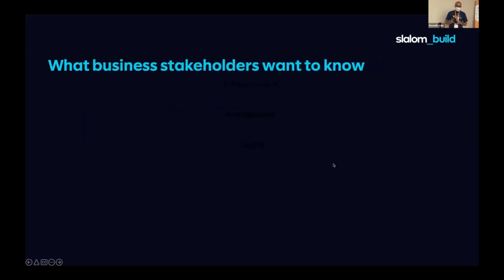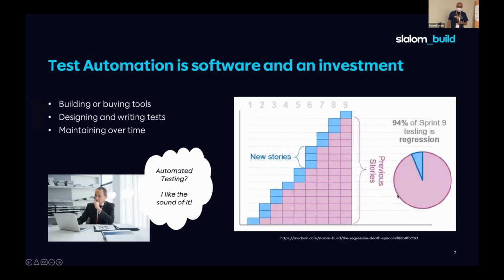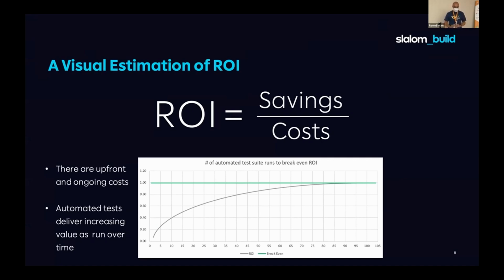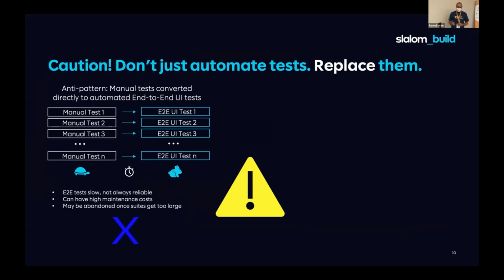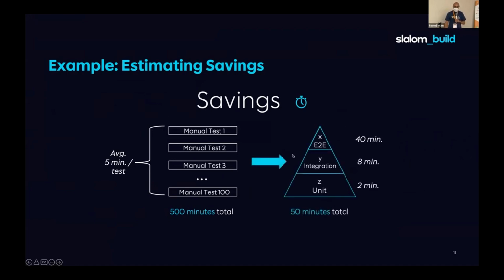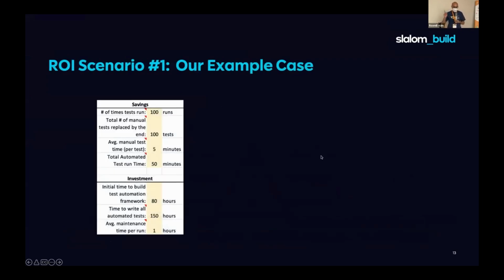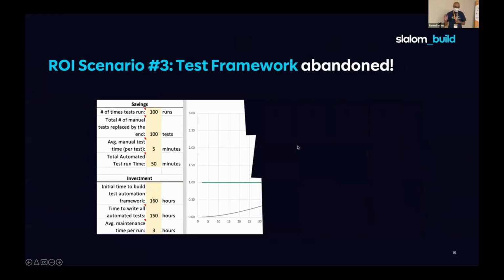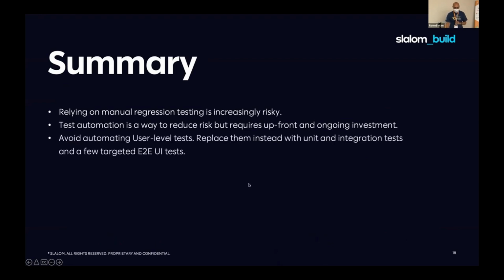How to communicate the ROI of test automation to your business - テスト自動化のROIをビジネスサイドに伝える方法とは？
Omar Galeano

In the era of modern software development, test automation has gone from a ‘nice to have’, to a critical component of delivering quality software at velocity.

Business decision makers generally agree that test automation is a good idea, but may hesitate to commit appropriate resources, especially when budgets or deadlines are tight.

We will interactively walk through scenarios that highlight the key factors that deliver test automation value. You will learn how to quantify the ROI of test automation and influence fiscally-minded decision makers with confidence!

Note：Simultaneous interpretation will be provided in English and Japanese for this session, so please feel free to attend even if you are not comfortable with English!

現代のソフトウェア開発において、テストの自動化は「あったらいいな」程度のものから、高品質なソフトウェアを迅速に提供するための重要な要素となっています。

ビジネスの意思決定者は、テスト自動化が良いアイデアであることには同意しつつも、特に予算や納期が厳しい場合には、適切なリソースの投入決定にはためらうかもしれません。

本セッションでは、テスト自動化の価値を高めるために、重要な鍵となる要素をシナリオを用いながら対話形式で紹介します。また、以下について学ぶことができます。

・テスト自動化のROIを定量化方法

・財政観点を重要視する意思決定者に対して自信を持って切り込む方法

※なお、本セッションは英語・日本語の同時通訳がつきますので、英語が苦手な方もお気軽にご参加ください！